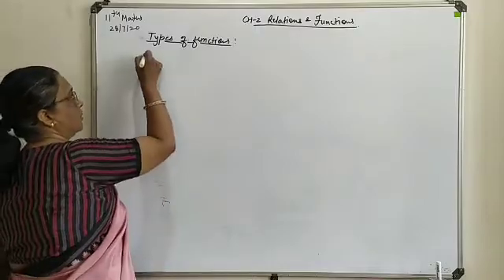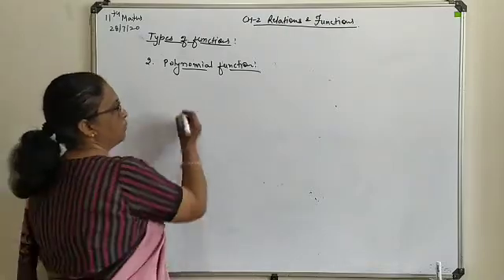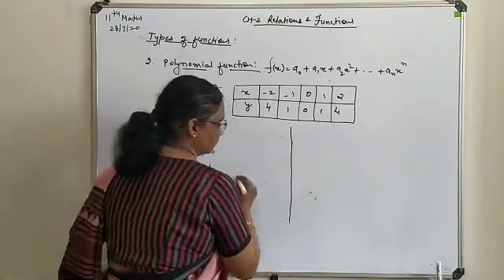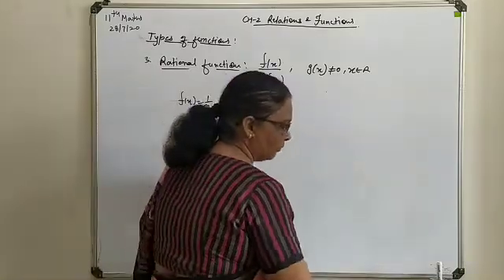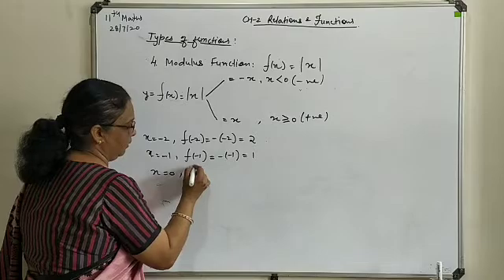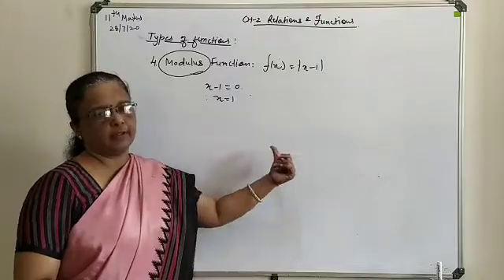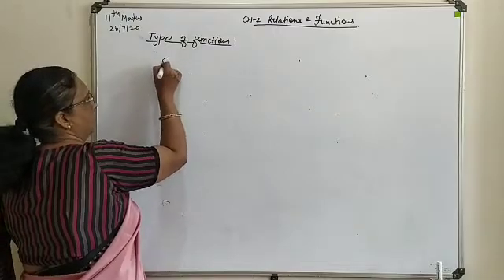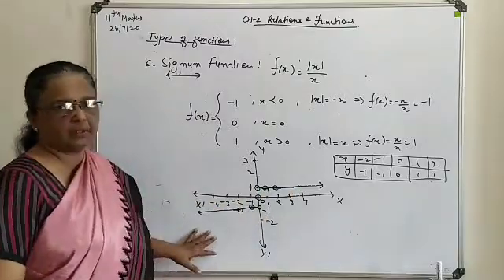1 11sci maths 28 07 20